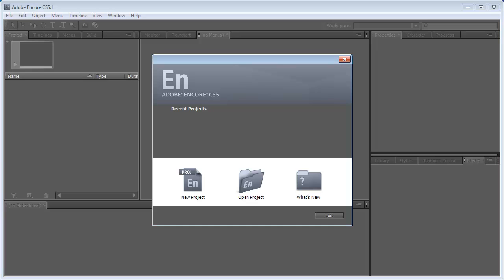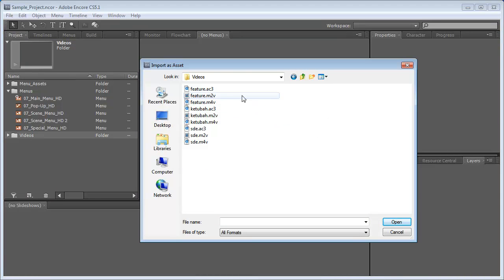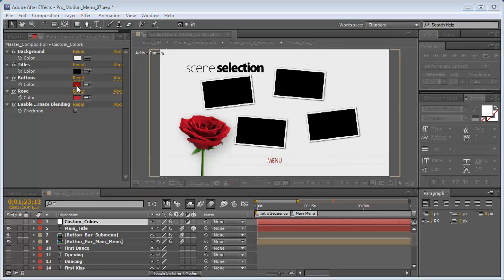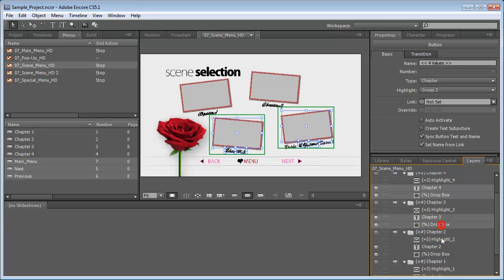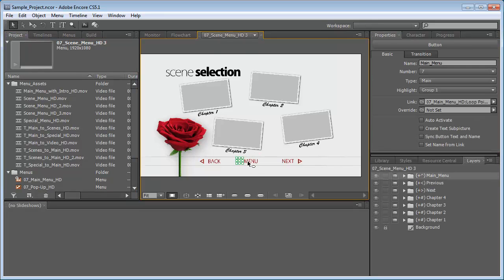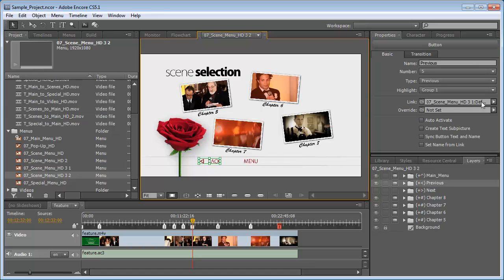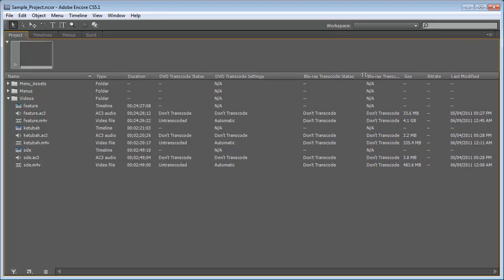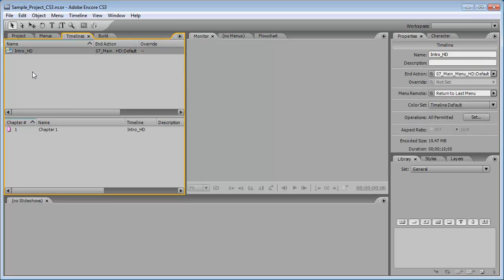Autorando no Adobe encore Tutorial em Inglês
Autorandoo no adobe encore, Inglês

Like se gostou